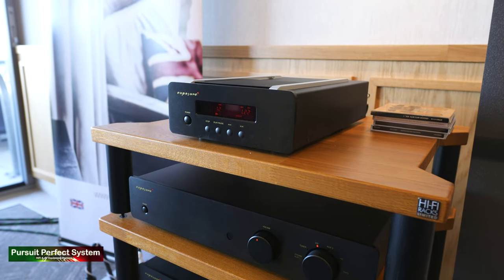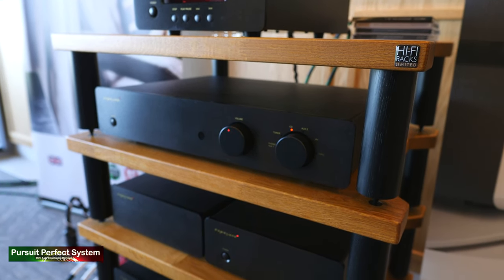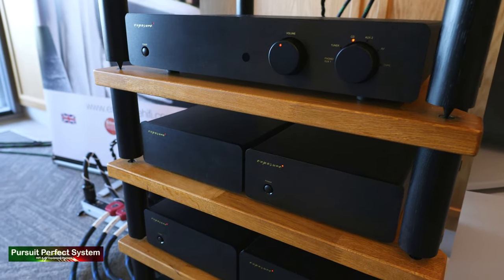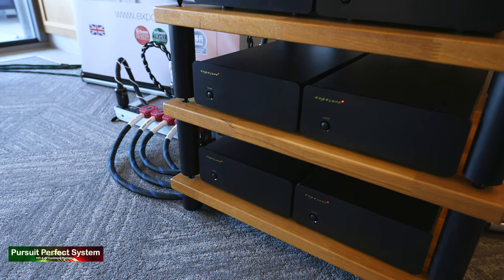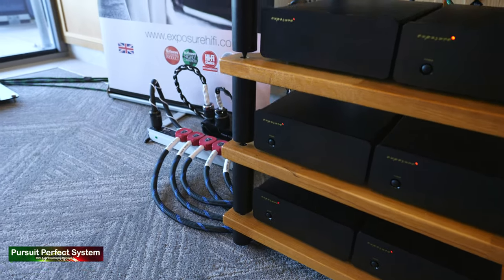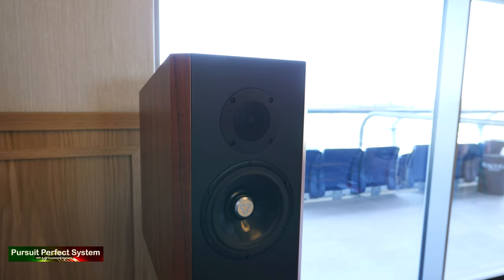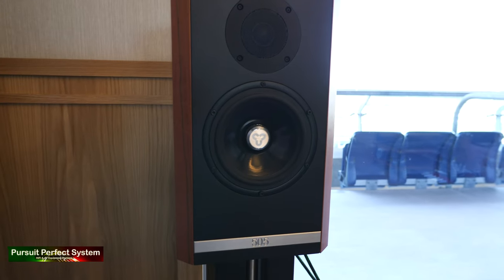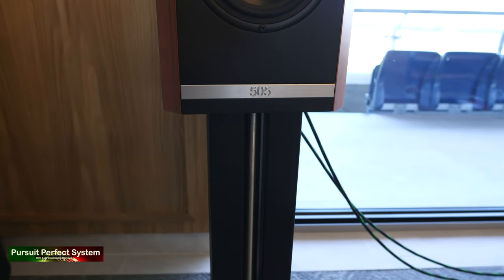Exposure HiFi VXN Crossover makes Kudos Audio Titan 505 Speakers ACTIVE @ UK HiFi Show Live 2019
This is the one of my Video Coverage of the UK HiFi Show Live

In this video I am in and filming with Exposure and they have a very interesting setup of their electronics
The system is
XMCD player as the source
5010 pre amplifier
4 x XM9 Monobloc’s (2 running the HF and 2 running the LF)
VXN crossover
VXN power supply

This video has high quality recordings so make sure to watch the video on the best playback system or headphones you own to get the most out of the great recording I have achieved here

The Song used in this video is
Kirya Ofra Haza

Money Money Money the Kings Singers

There will be lots of videos coming soon as a full coverage of the show - make sure to subscribe to the channel and check in the playlist for a short cut to all the videos.

HUGE Thanks to my Show Coverage Sponsors - go and visit their websites as they all make great products

Video Equipment